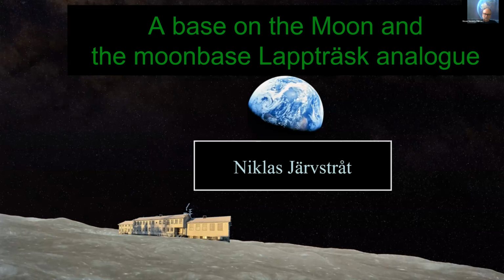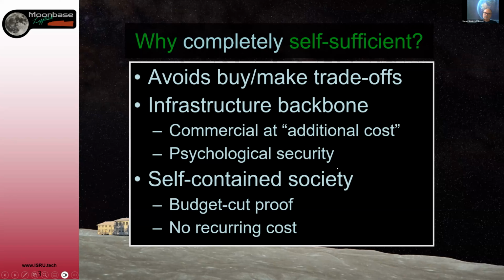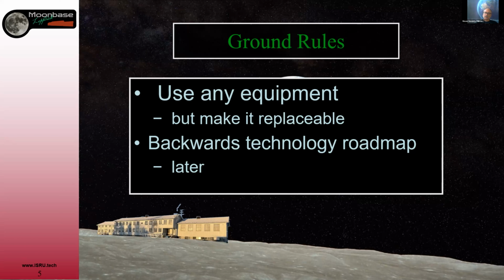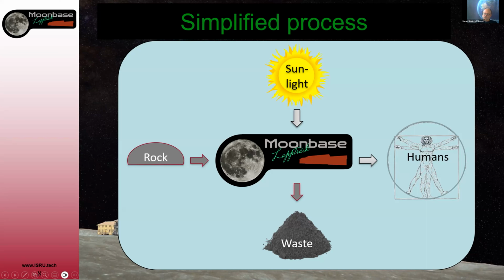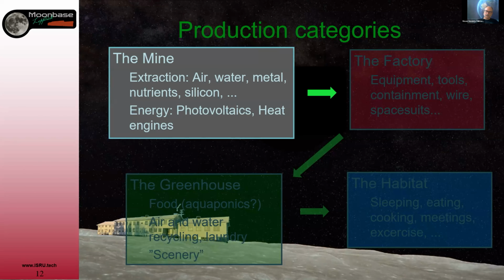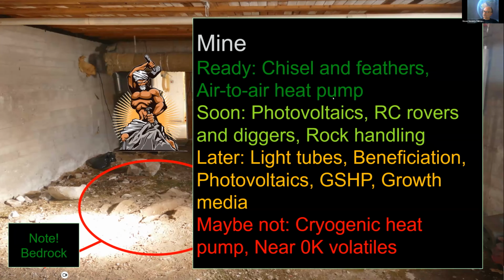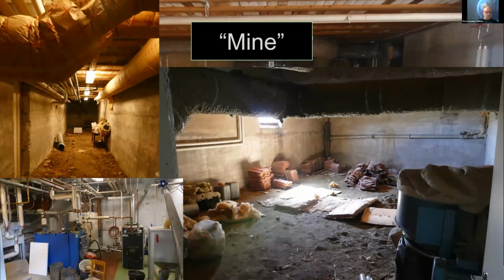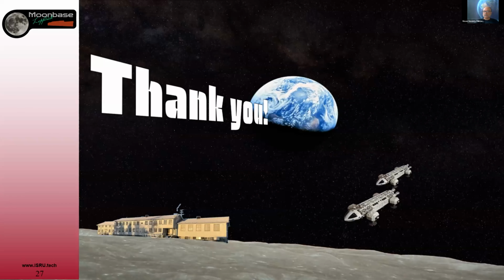Lunar Development Conference 2024, Sunday #1: Järvstråt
A base on the Moon and the moonbase Lappträsk analogue
Niklas Järvstråt, ISRUtech Sweden AB